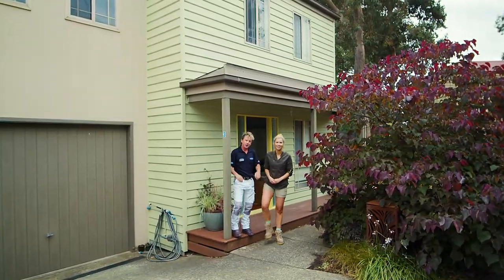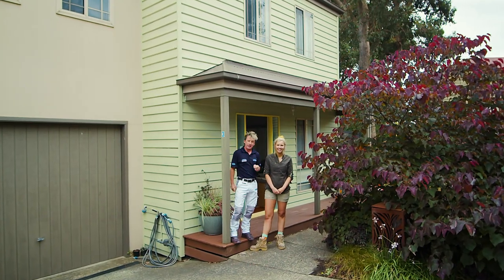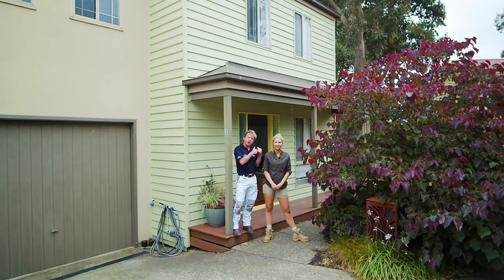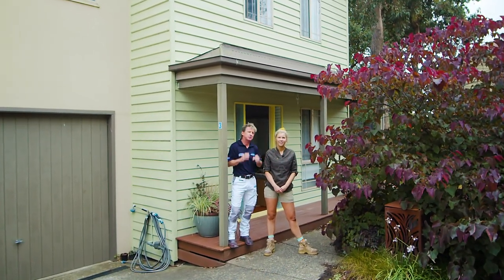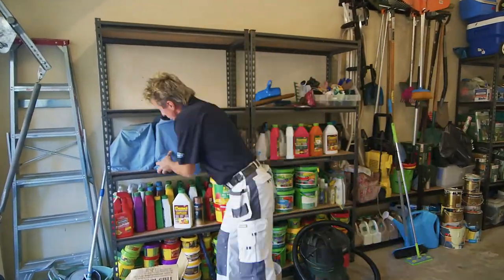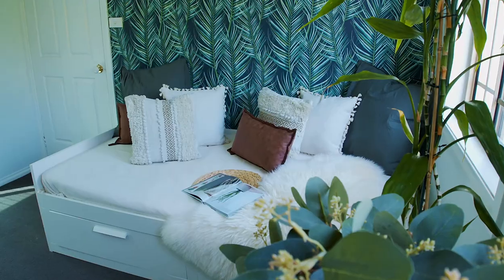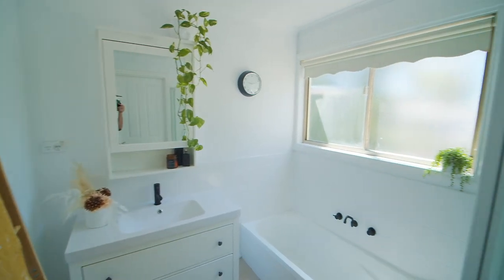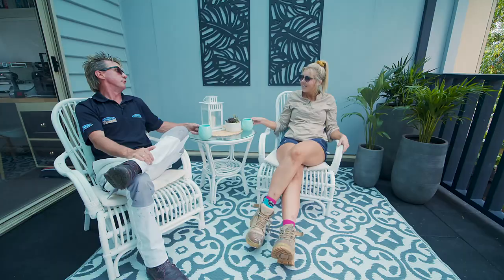Introducing House of Monarch! 🏡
📢 ATTENTION DIY'ers! 📢 Missing House Rules and The Block? 🏡 We've got you covered! Introducing our very own House of Monarch! 👀 Watch the House of Monarch Team renovate twelve spaces into an incredible home makeover - Any DIY'er can replicate! 🔨